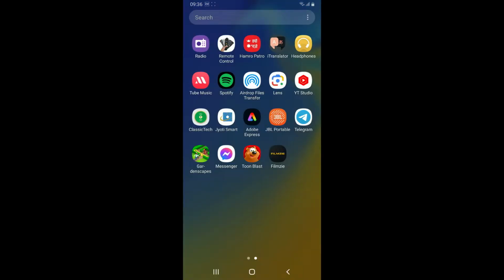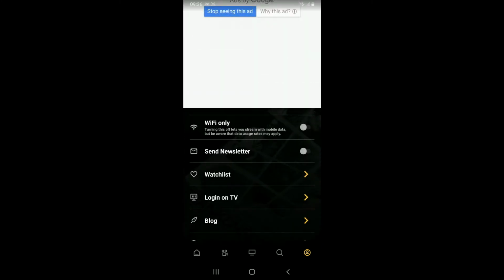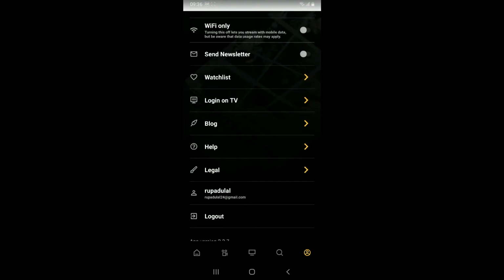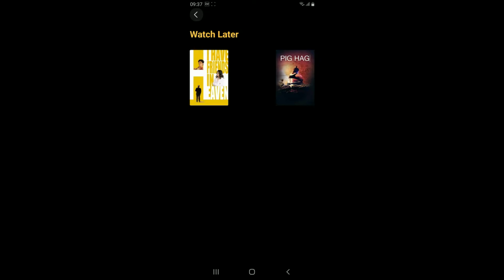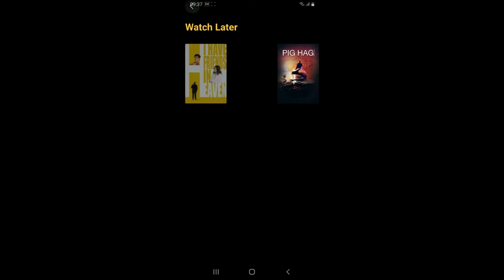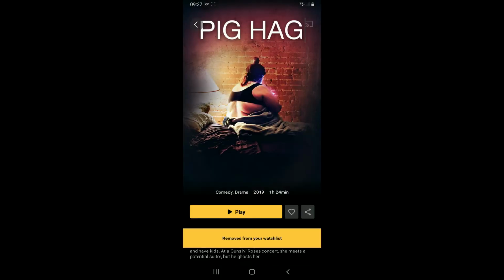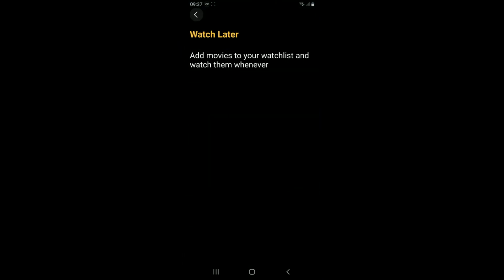How to Remove Movies/Shows From Watchlist on Filmzie Account 2023?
Customize your Filmzie experience by mastering the art of removing movies or shows from your watchlist. Our step-by-step guide ensures you have full control over your content. Watch now and curate your personalized entertainment journey!